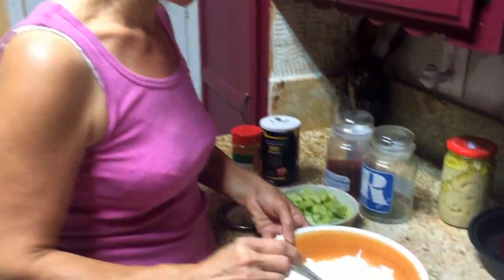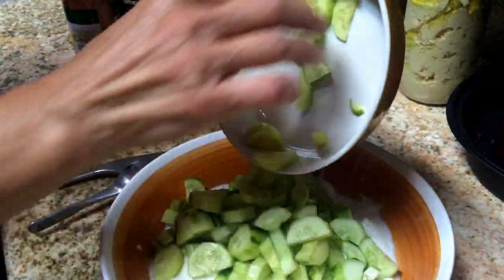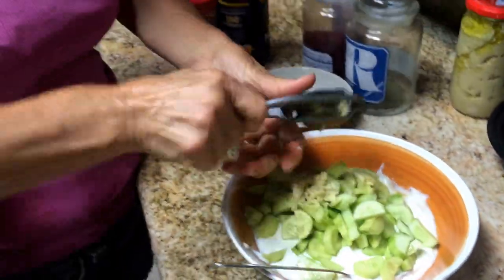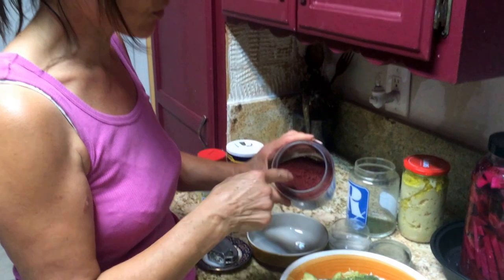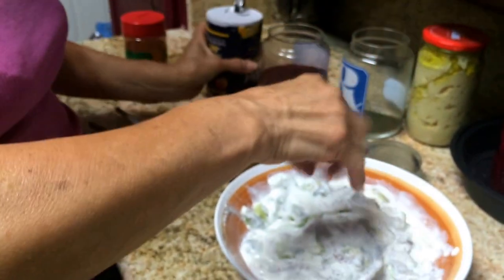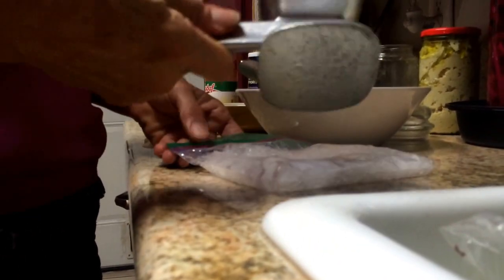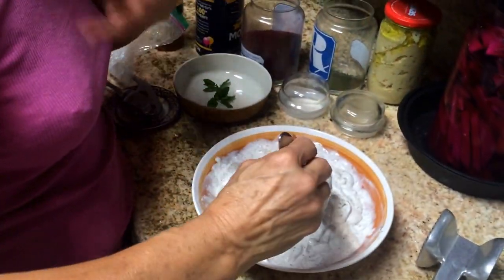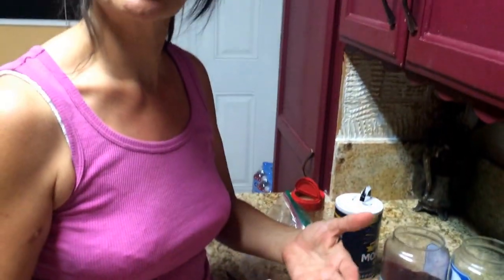Greek Yogurt & Cucumber Salad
Greek Yogurt & Cucumber Salad. This yogurt-cucumber salad is incredibly delicious and simple, not to mention healthy!